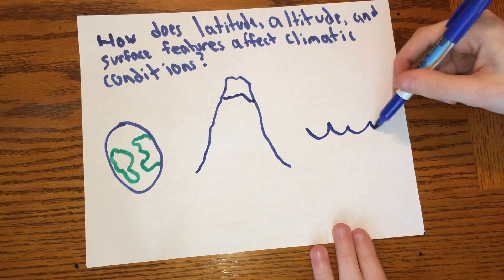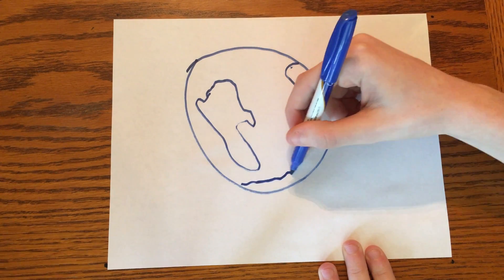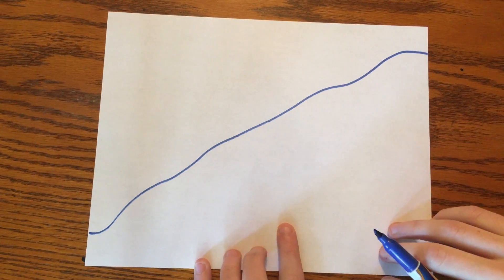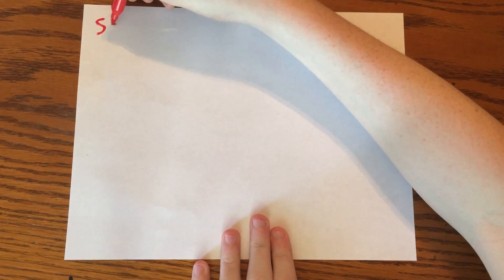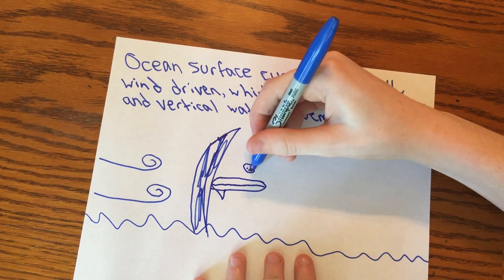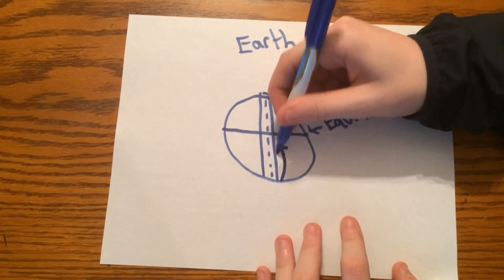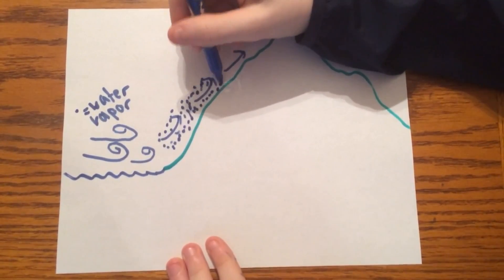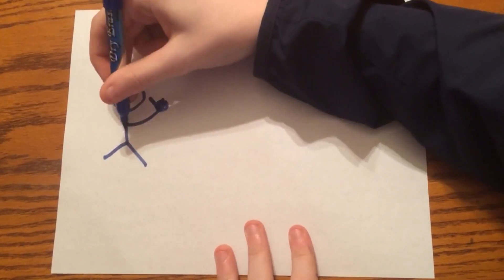Latitude, Altitude And Surface Features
A Science Project by Drew Sams